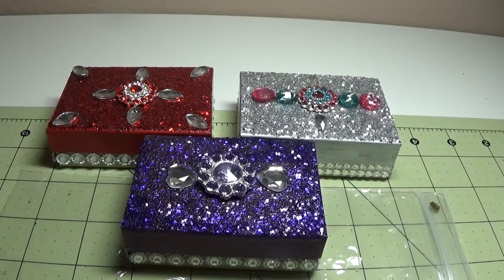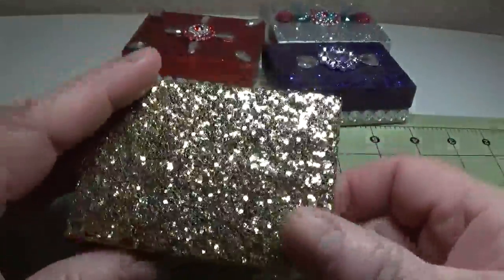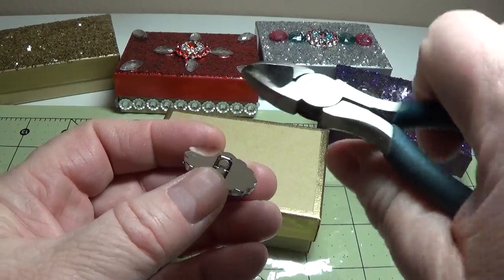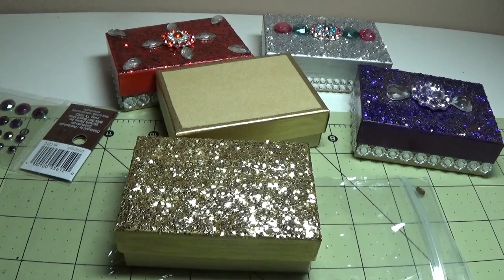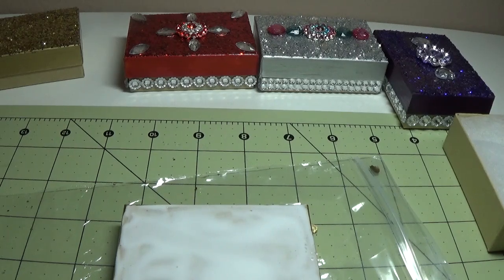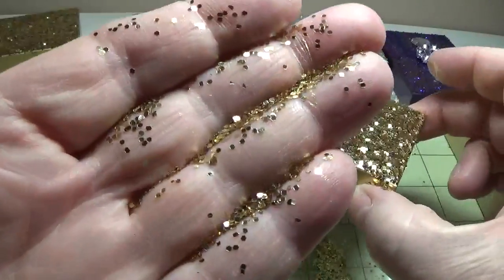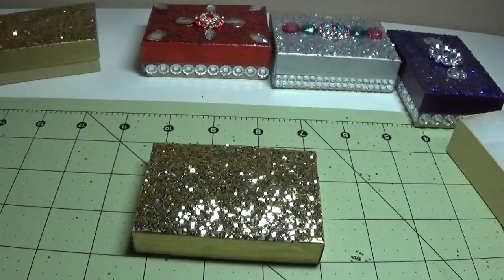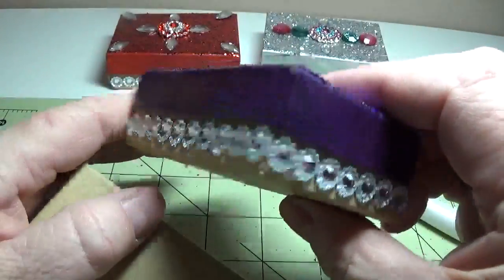DIY~Gorgeous & Inexpensive No Shed Glitter Trinket Boxes!